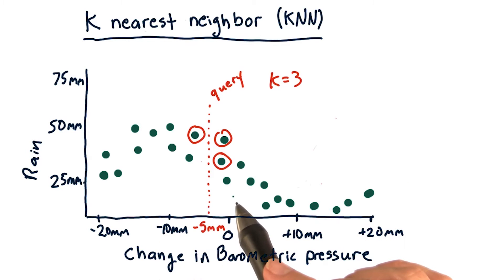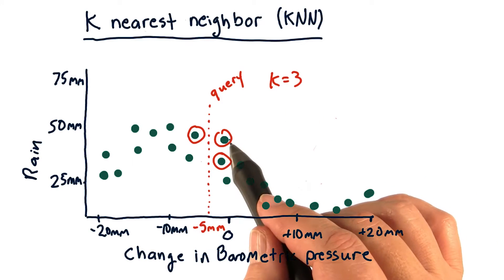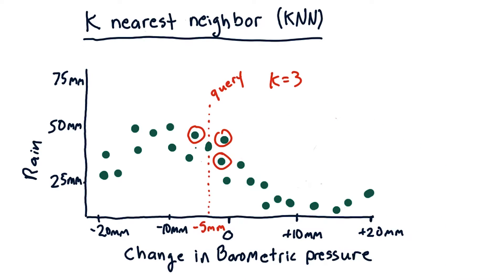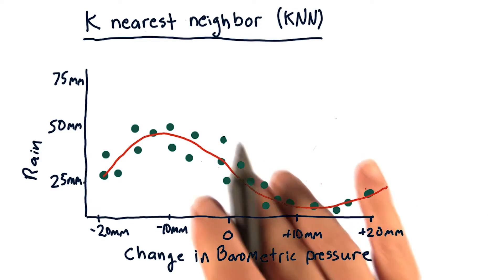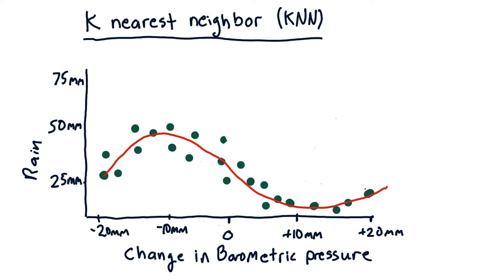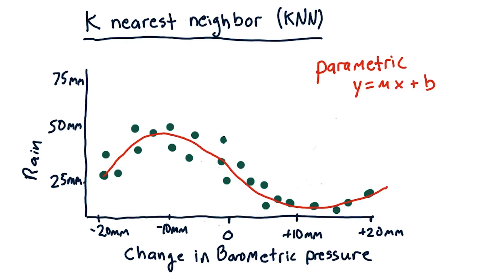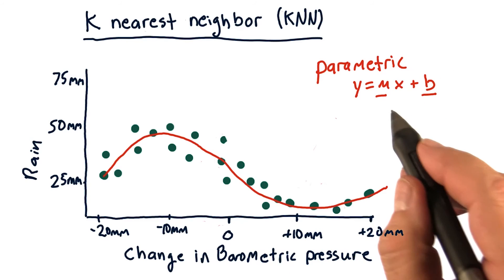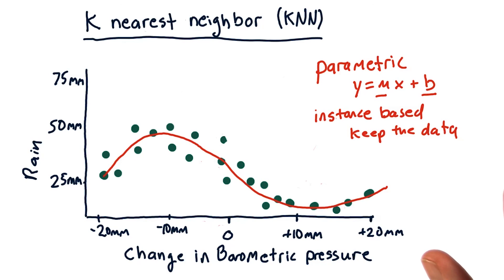Kernel regression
This video is part of the Udacity course "Supervised Learning".